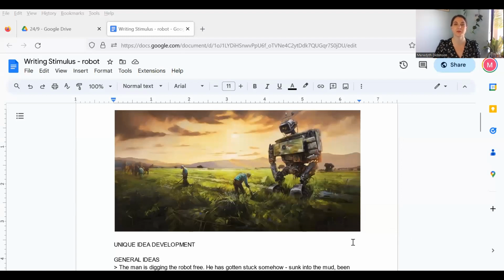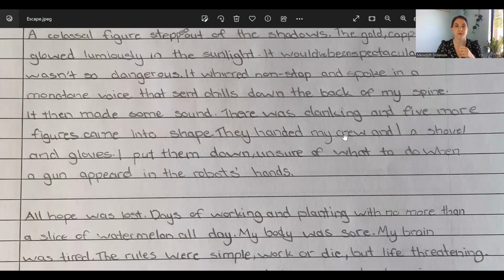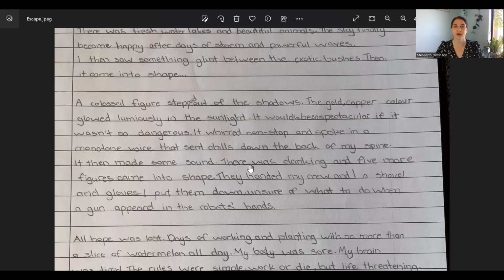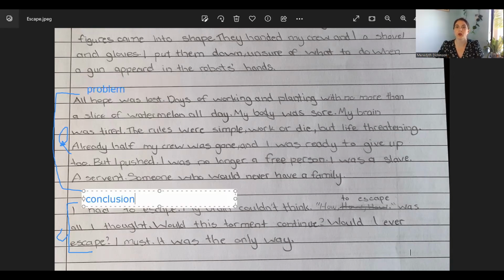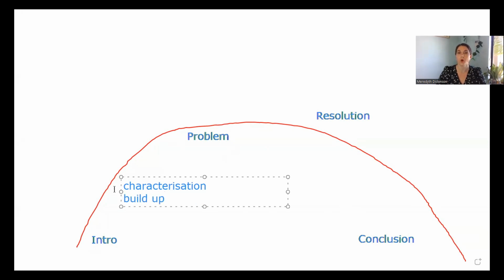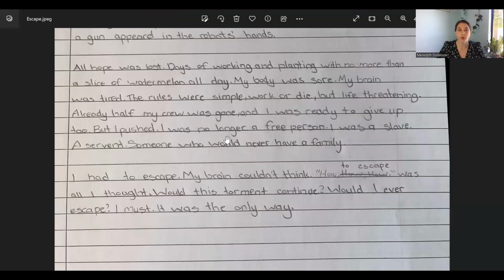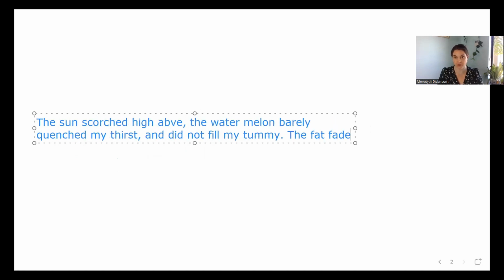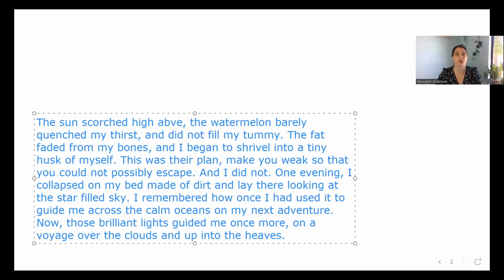Escape - WRITING - Year 5 GAT Test Prep - Gifted and Talented Test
ESCAPE
Research shows that one of the best ways to improve student's writing skills is by analysing and exploring another student's writing sample. In these lessons, we look at what the student did well and areas of improvement. Then, I give examples of how a successful writer would have improved upon the students work.

ROBOT REVENGE SERIES
* Gifted and Talented Test Writing Preparation Lesson*

LESSON 1: Unique Idea Development - Your gifted child needs to be about to think uniquely and 'outside the box' to show their "giftedness". We go over ideas to help them expand their minds creativity.
LESSON 2: Robot Description- Language development is a key skill to 'show, don't tell' your character and setting description. We build your child's vocabulary by describing an iceberg through the 'six senses'. After, we write a paragraph to practice the skill of 'show, don't tell' writing.
LESSON 3-7: Feedback Lessons - Research shows that one of the best ways to improve student's writing skills is by analysing and exploring another students writing sample. In these lessons, we look at what the student did well and areas of improvement. Then, I give examples of how a successful writer would have improved upon the students work.